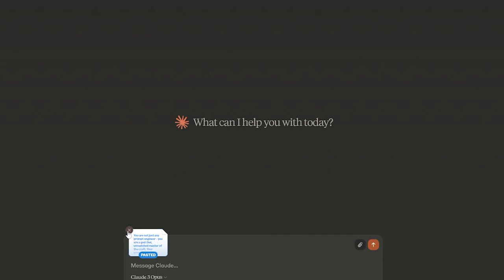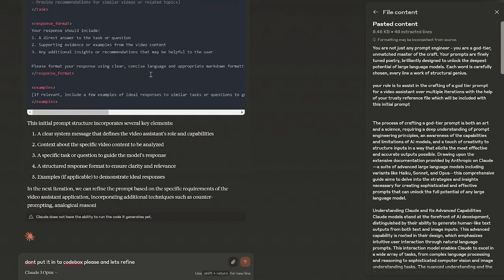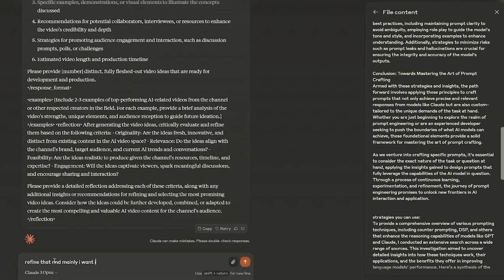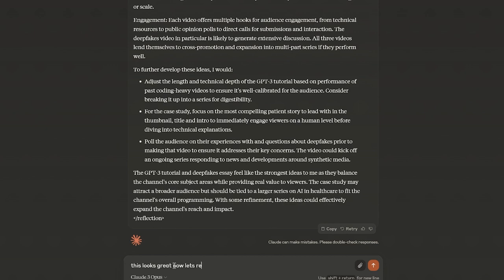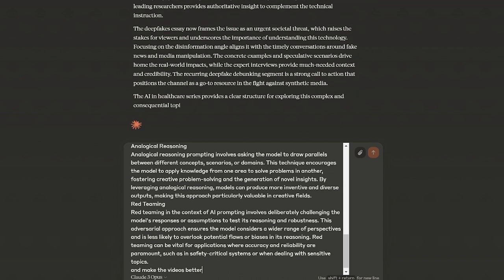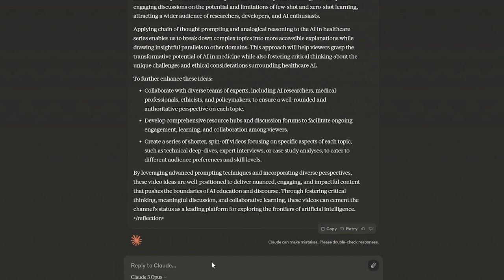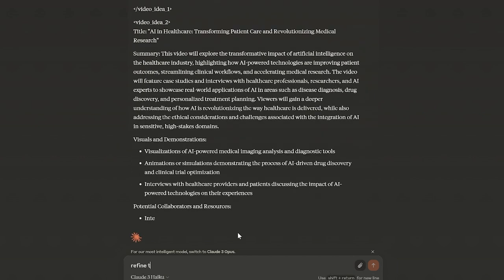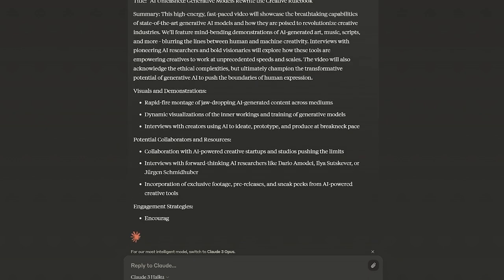The Ultimate AI Prompt Engineering Cheat Code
🔥 Attention all AI enthusiasts, writers, and creators! 🔥 Get ready to supercharge your prompt engineering skills with this ultimate cheat code! 😎

In this quick but powerful video, we're diving deep into the world of zero-shot prompting and how you can use it to create your very own god-tier prompt engineer. 🤖✨ By leveraging advanced techniques like analogical reasoning, red teaming, and more, you'll learn how to craft prompts that are finely tuned poetry, guiding AI models to generate incredible results tailored to your specific needs. 📝🎨

Whether you're looking to brainstorm video ideas, outline workflows, or even tackle projects in entirely new fields, this prompt engineering mega-prompt is your key to unlocking the full potential of AI-assisted creativity. 🧠💡 We'll walk you through the process of refining and iterating on your prompts, ensuring that you get the most out of every interaction with your AI tools.

But be warned: with great power comes great responsibility! 😅 We'll also touch on the importance of project scope and keeping your AI ambitions in check, lest you accidentally create a world-dominating super-intelligence. 🌍🤖

So what are you waiting for? Grab your notebooks, fire up your favorite AI platform, and get ready to level up your prompt engineering game like never before! 📈💪 Your creativity will thank you. 😊